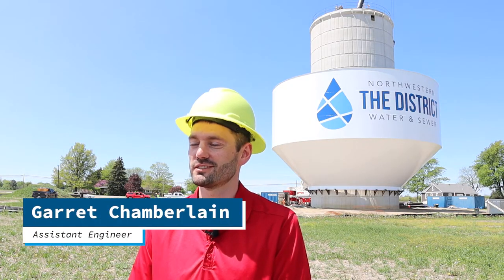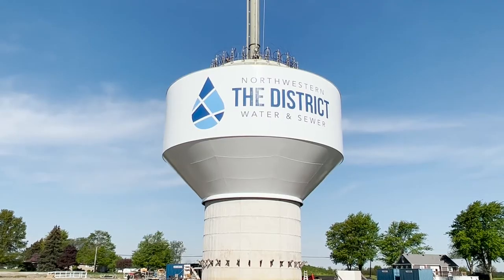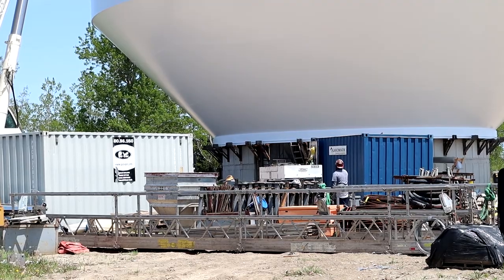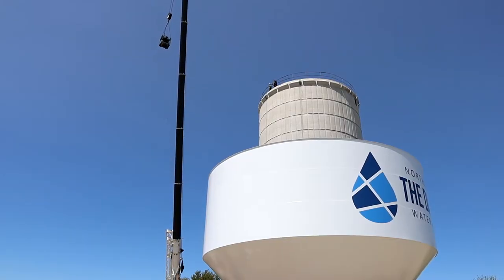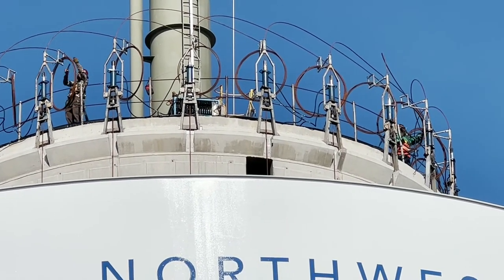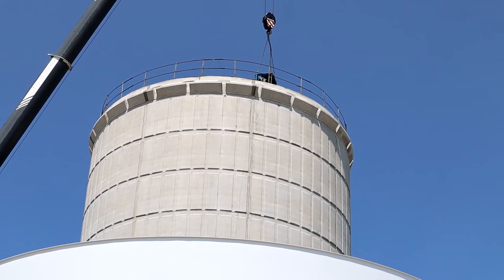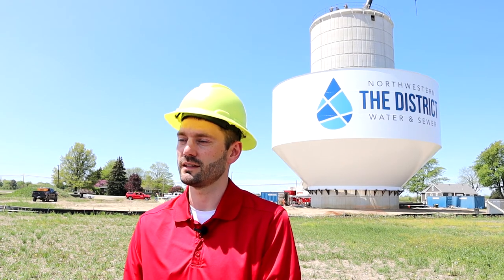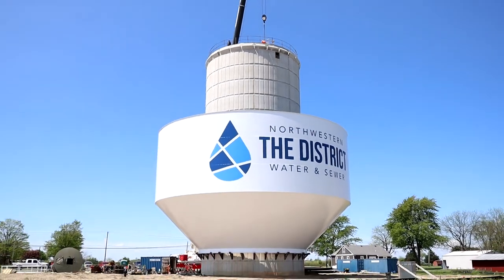Lemoyne Road Water Tower May 2022 Update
This weekend, we made great strides towards the completion of our Lake Township water tower on Lemoyne Road!